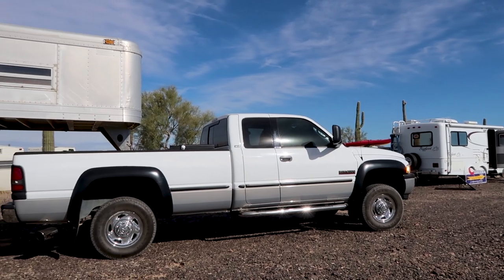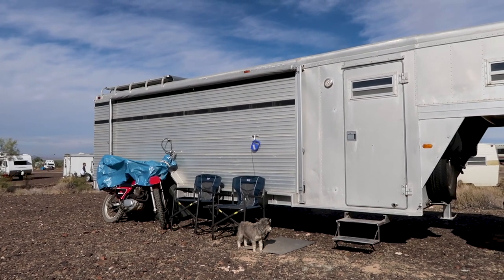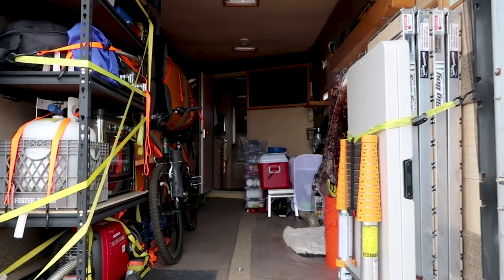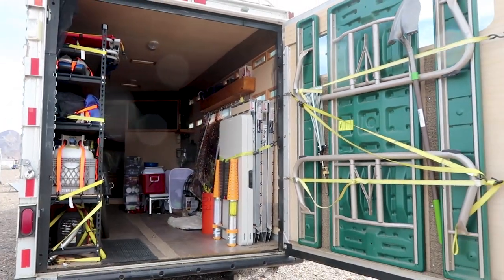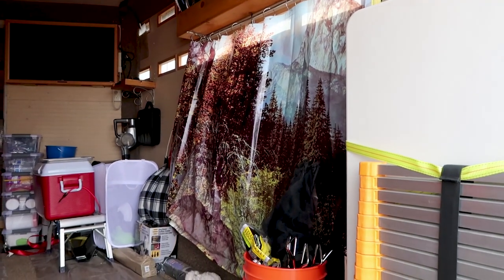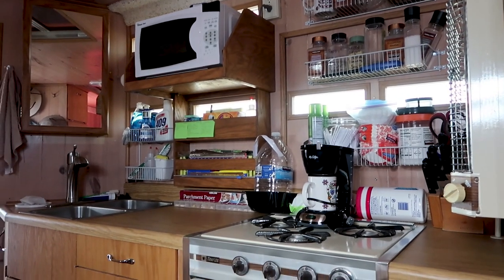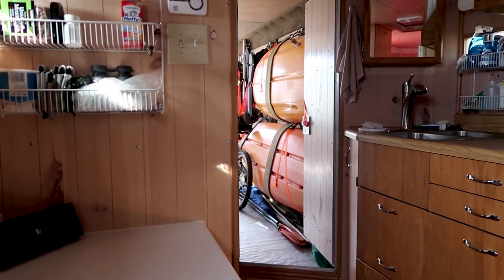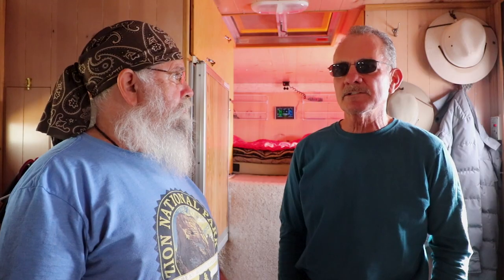Converted Horse Trailer: Interview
In this video we meet Gary who has taken a horse trailer and turned it into a "Toy Hauler" type trailer to live in. His workmanship is outstanding and I think you'll love it! Today we meet Gary and I interview him about why he chose to convert a horse trailer. In the next video, we'll take the tour of the trailer with him.

~Power Stations
~12V Batteries
~Portable Solar Panels
~Hard Solar Panels
~Gas and Dual Fuel Generators
~Air Conditioner Units
~Pop Up Tents